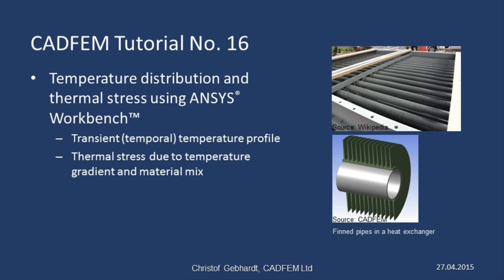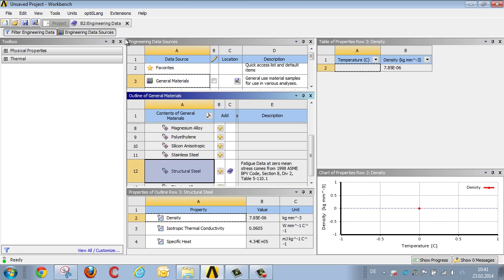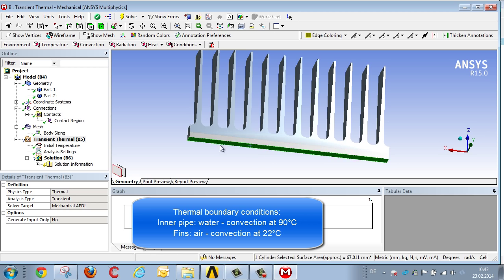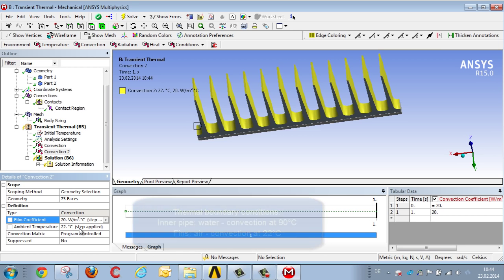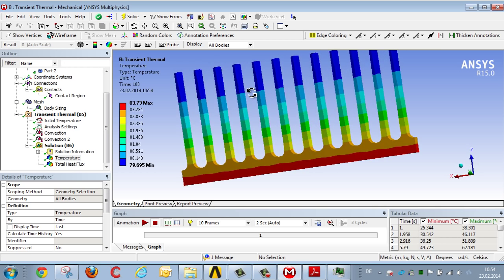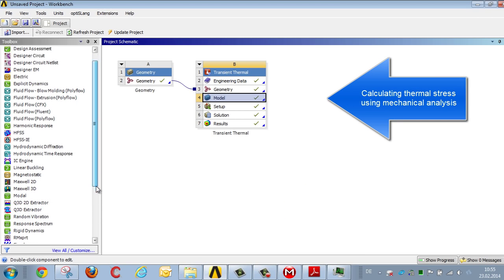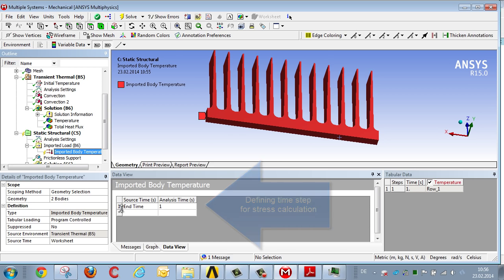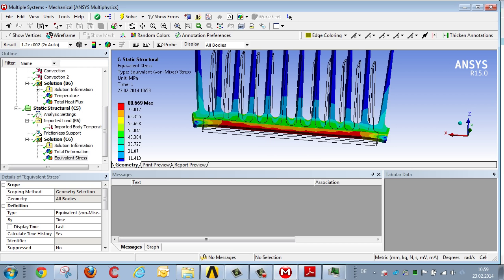CADFEM Tutorial No.16 – Transient temperature distribution and thermal stress with ANSYS® Workbench™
In this ANSYS® Tutorial brought to you by CADFEM we shall be looking at how to use ANSYS® Workbench™ to calculate both a transient temperature distribution and the resultant thermal stress. The example we shall be using is a finned pipe as found in heat exchangers.